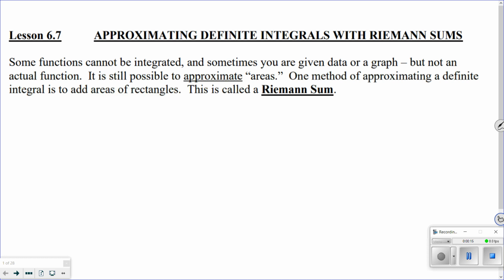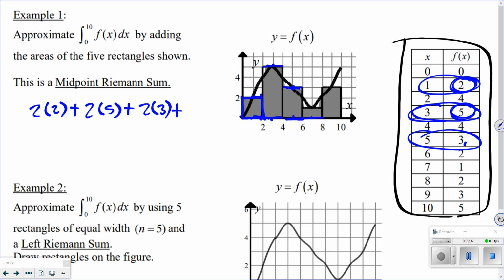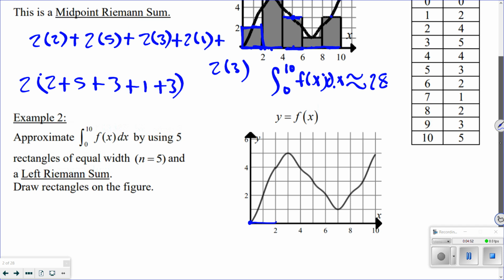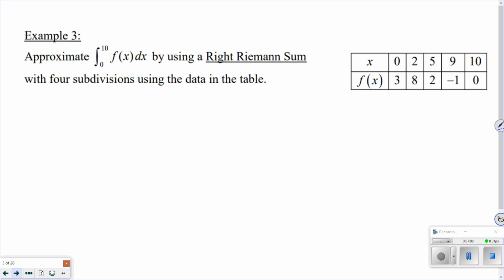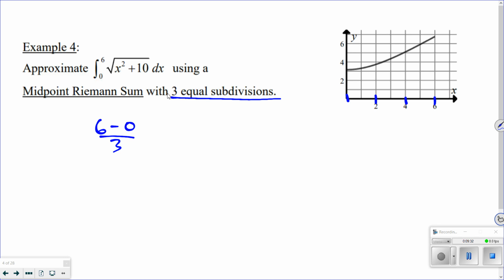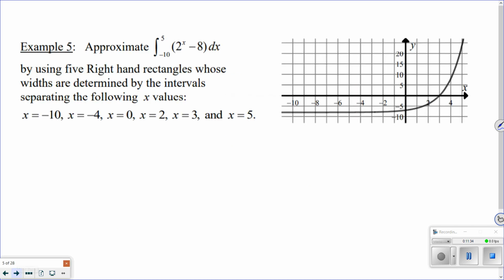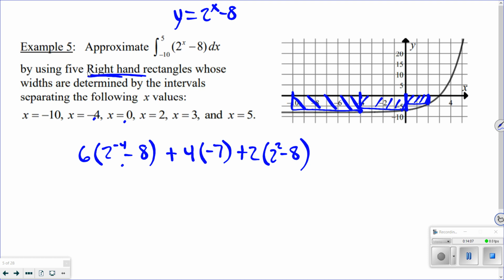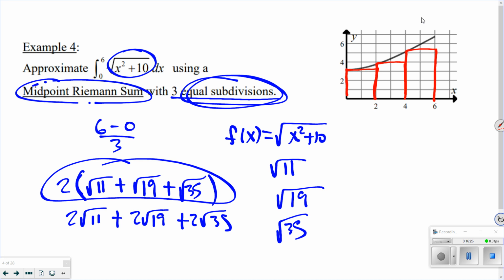Calc 6.7 - Approximating Definite Integrals with Riemann Sums